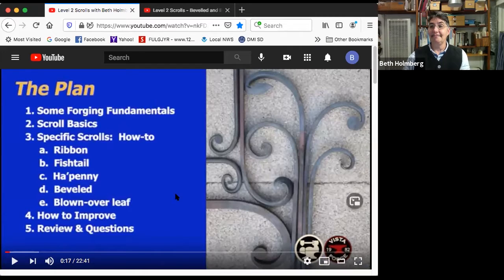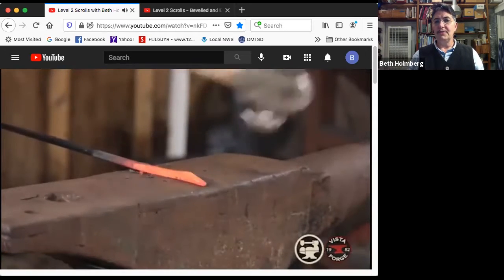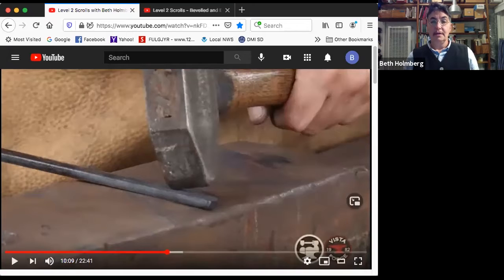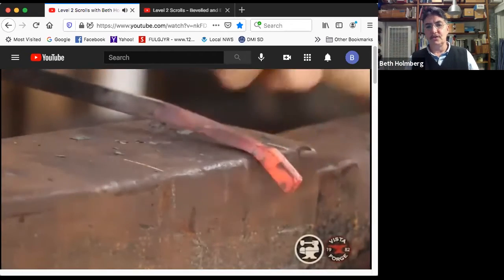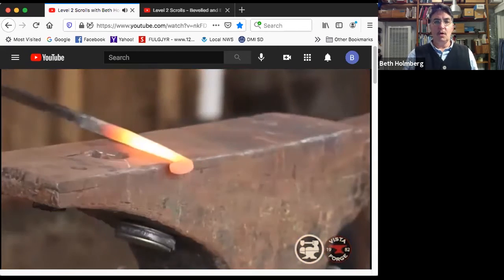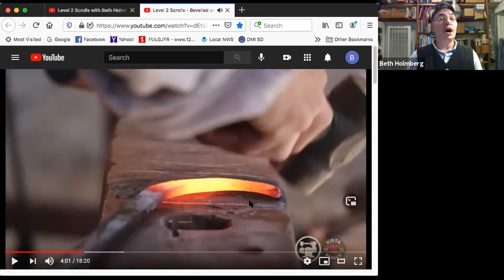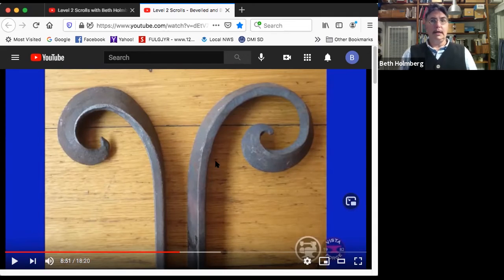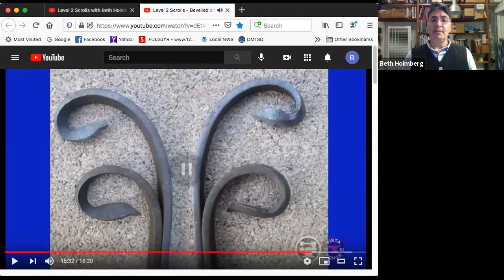CBA Level II Skills: Scrolls !!!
Recording of Beth Holmberg's presentation on scrolls.
How do you make a really nice scroll? How do you know it’s nice? What about those cool “penny” ends, or the mystical full-gainer-half-twist beveled scroll? We’ll cover all of this and more.
Learn to forge scrolls and finials, from basic to slightly insane. Emphasis will be placed on building solid hand-eye-hammer skills to hand-turn great scrolls. Even if traditional scroll work is not your big interest, spending some time building these skills will give you greater control over shaping metal with just an anvil and a hammer, and add some really useful tricks to your quiver of forging techniques.
TOPICS:
    -Some intermediate forging fundamentals
    -Scroll theory and basics
    -Ribbon scrolls
    -Fishtail scrolls
    -Ha’penny scrolls
    -Beveled scrolls
    -Blown-over leaf scrolls
    -Variations, and how to get better